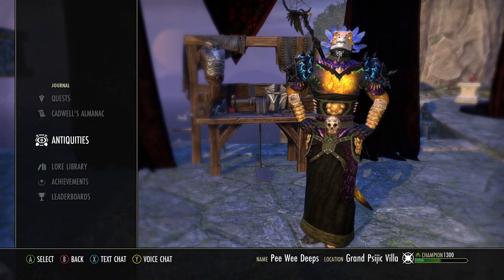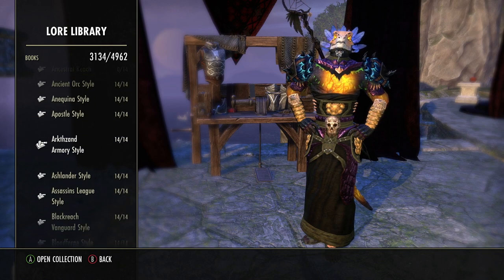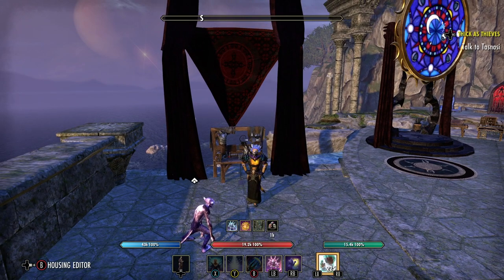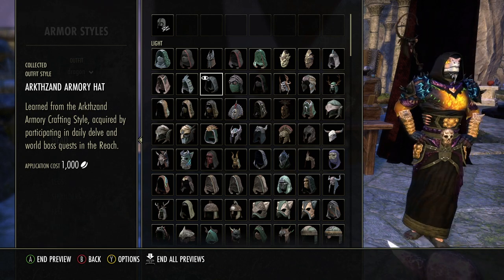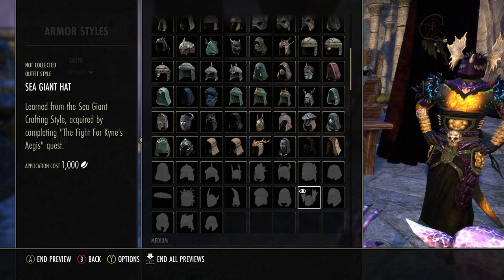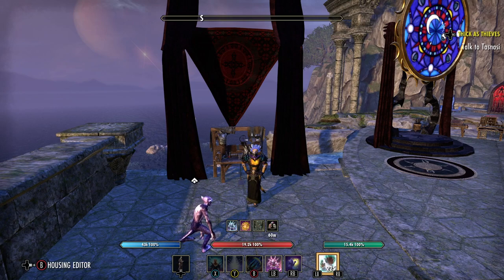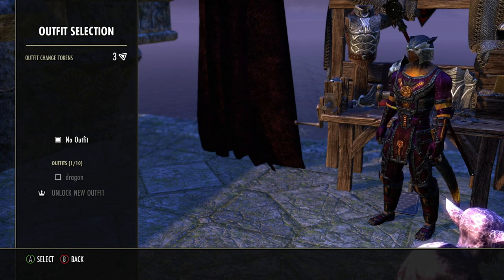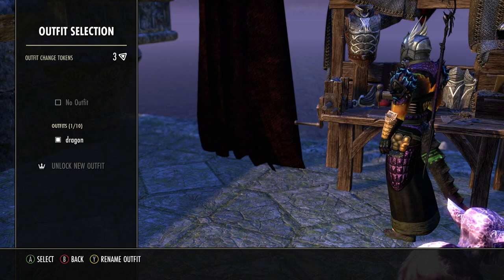ESO Arkthzand Armory Motif Style Preview!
In this video, I show the Arkthzand Armory Motif! I also show you how to view ALL the motifs and the difference between motifs and style pages.